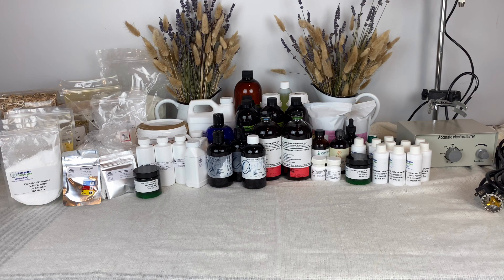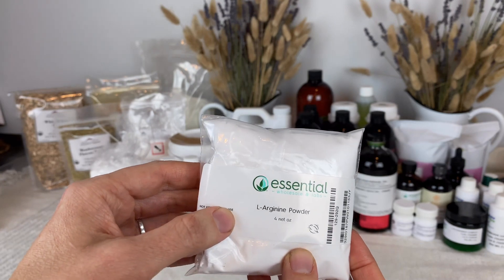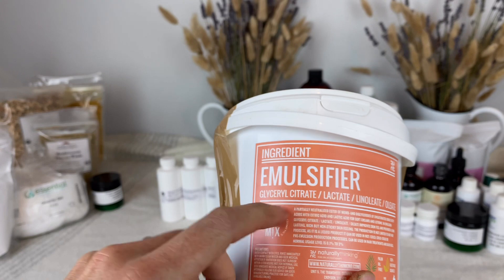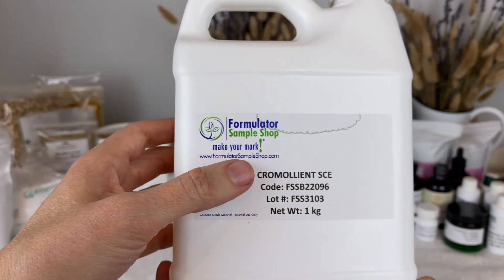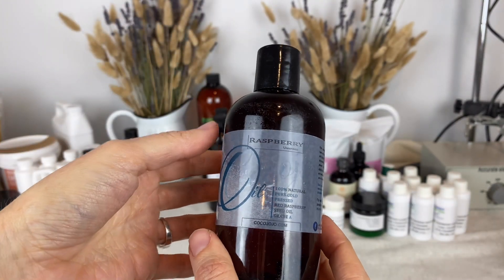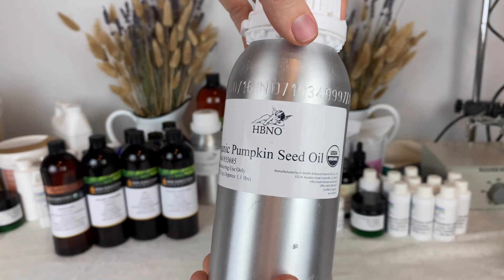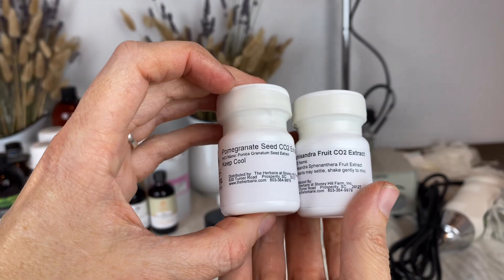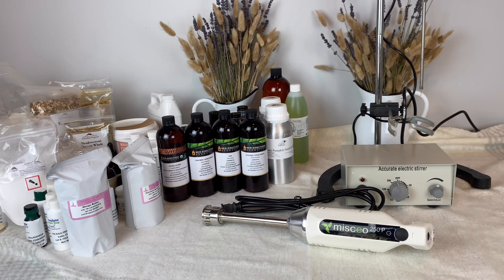Huge Skincare Formulating Ingredient Haul / Misceo Homogenizer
Ingredients I've purchased in the last few months and new equipment. Links listed below.